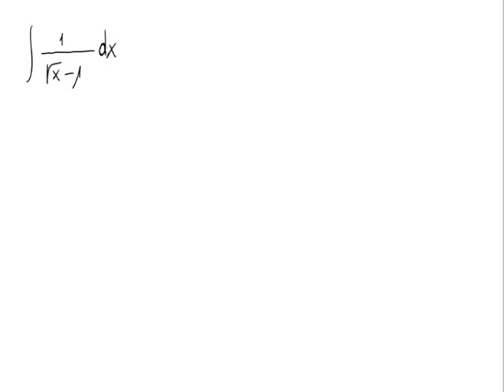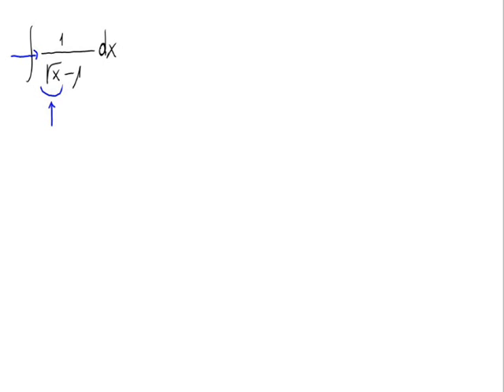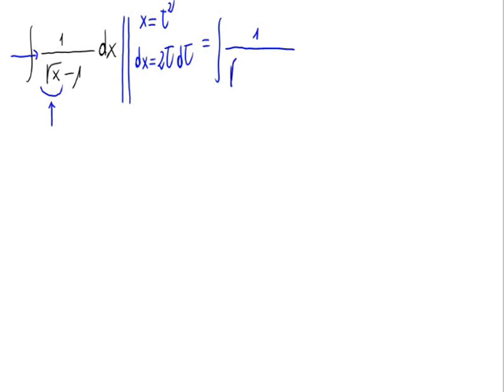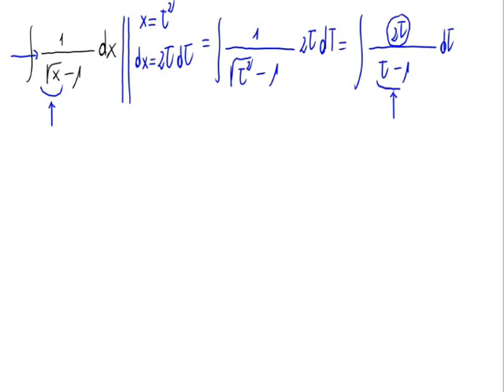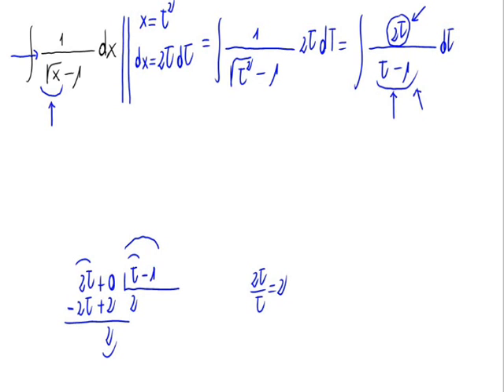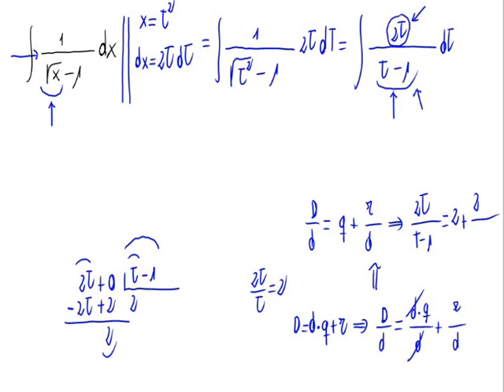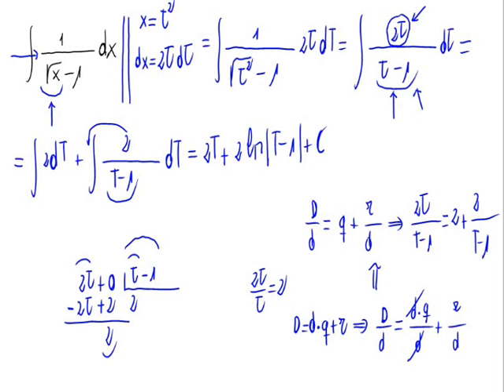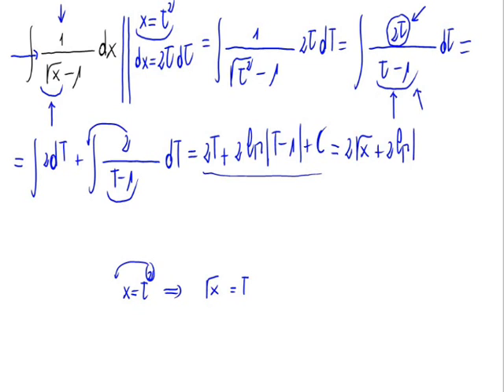Irrational integral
In this video we calculate an irrational integral.